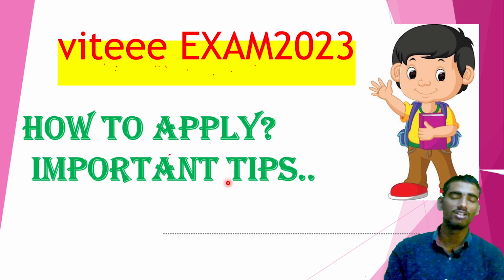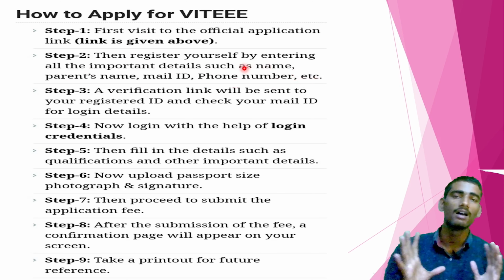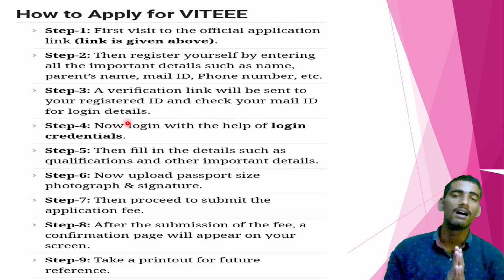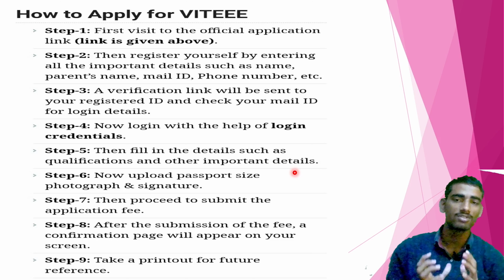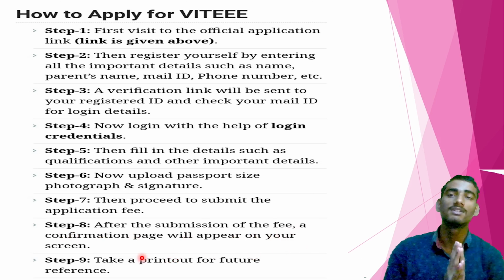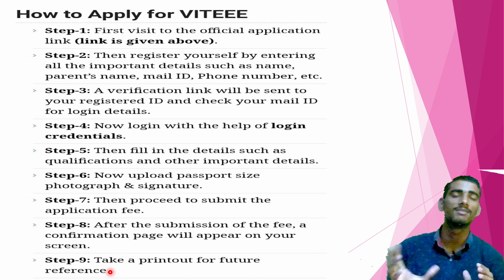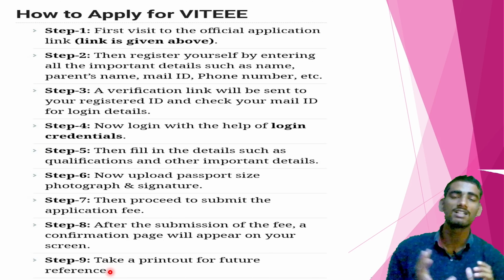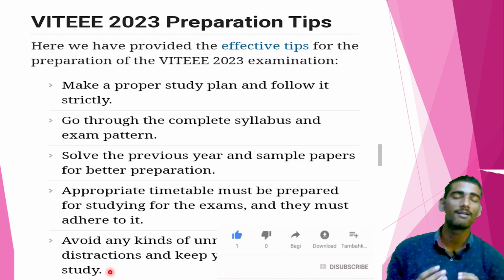How to apply for VITEEE 2023 |Step By Step Process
✅ For Admission related information :- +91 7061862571